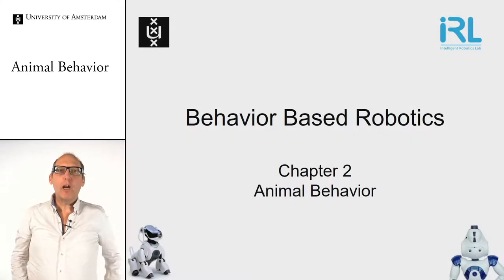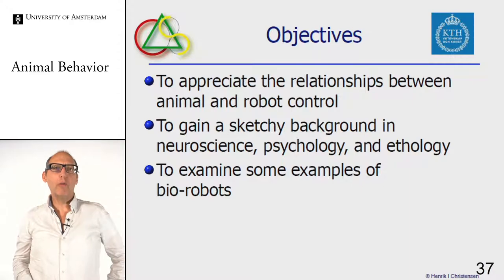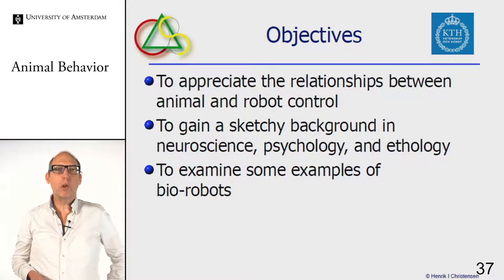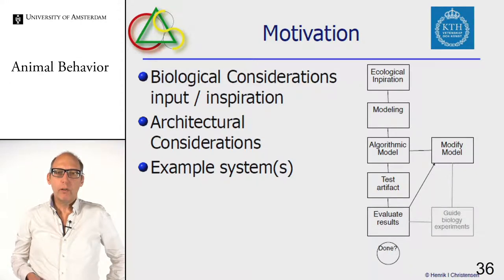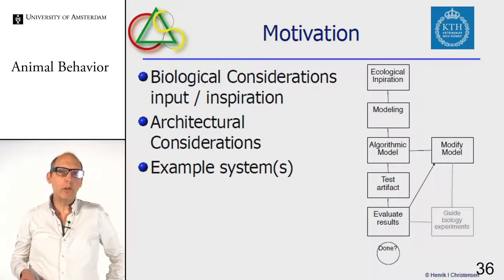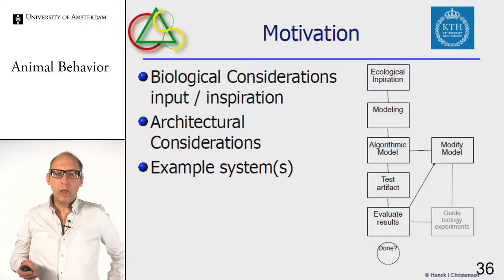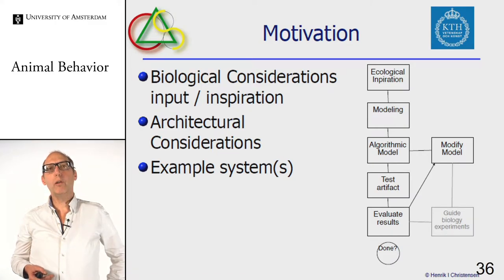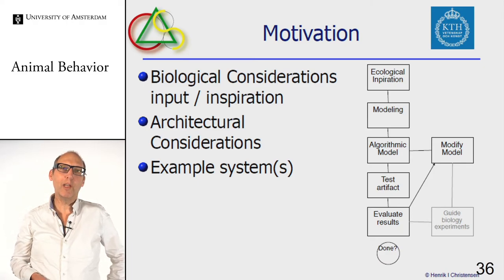Animal Behavior - part 1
A series of 10 lectures from the course Behavior-Based Robotics at the University of Amsterdam.

This second lecture captures chapter two of the book of Arkin. The lecture is divided in four parts.